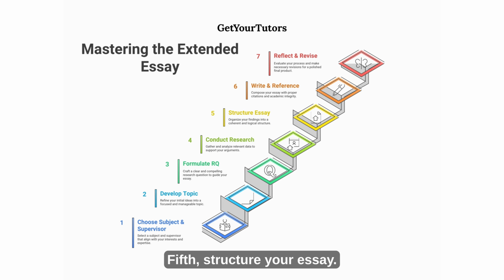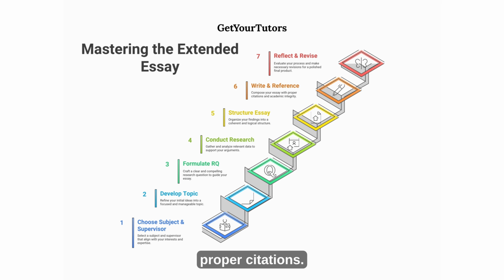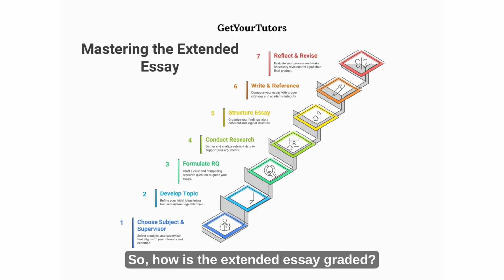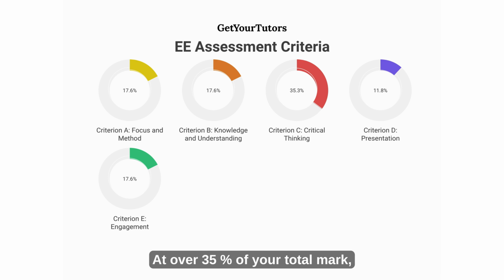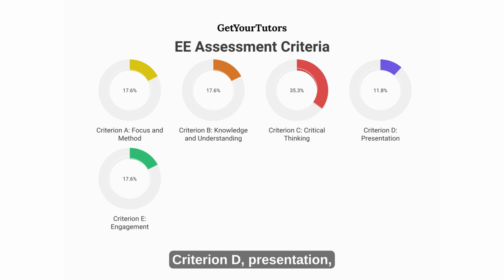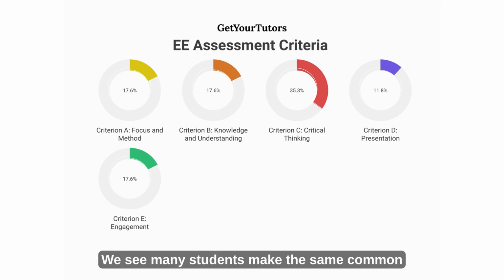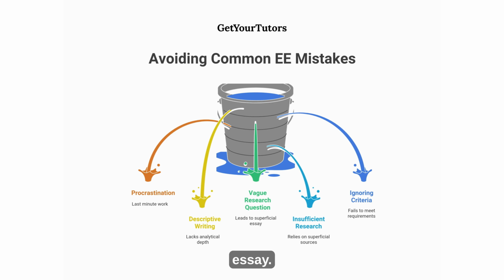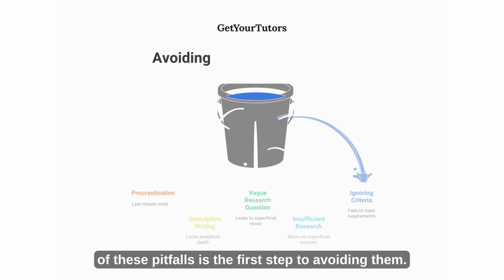How to Write an Excellent IB Extended Essay (EE): A Step-by-Step Guide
Struggling with your IB Extended Essay? 🎓 This step-by-step guide is the only video you'll need to turn that mountain into a manageable path.

Join our mascot, Sophia, and our senior IB specialist, Professor Mihao, as they provide a comprehensive guide on How to Write an Excellent IB Extended Essay (EE). We break down the entire 4,000-word research project, from finding a topic to understanding the assessment criteria that get you an A.

This video is the perfect visual guide to accompany our in-depth blog post.

(00:00) Welcome to GetYourTutors (00:59) Slide 1: Understanding the Extended Essay (01:31) Slide 2: The 7 Steps to Master the EE (03:01) Slide 3: Breakdown: The 5 EE Assessment Criteria (03:48) Slide 4: 5 Common Mistakes You Must Avoid (04:23) Slide 5: How an Expert Tutor CAN Help (04:57) Slide 6: What an EE Tutor CANNOT Do (Ethical Boundaries) (05:20) Slide 7: How the EE Prepares You for University (05:48) Slide 8: How GetYourTutors Ensures Your IB Success (06:17) Book Your Free Consultation

🚀 GET EXPERT IB HELP
At GetYourTutors, we provide specialized, one-on-one ethical mentorship from expert IB educators to guide you through the Extended Essay process.